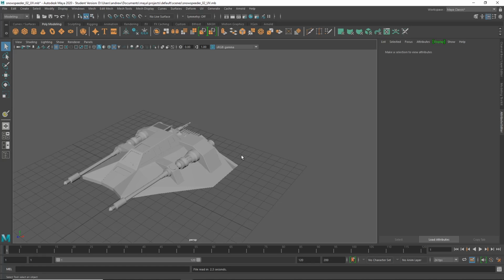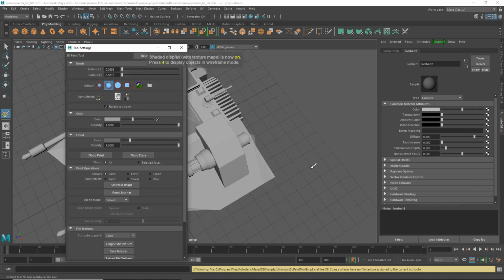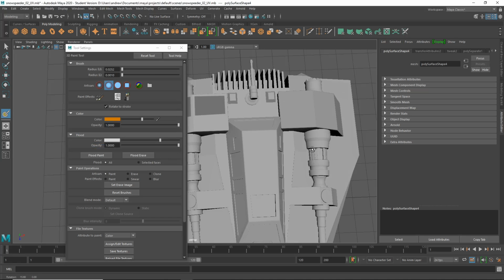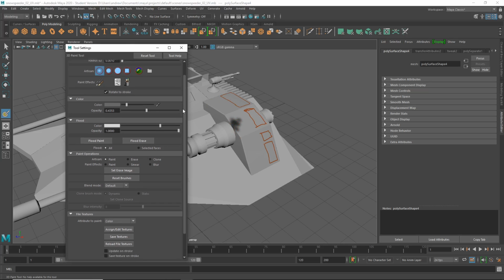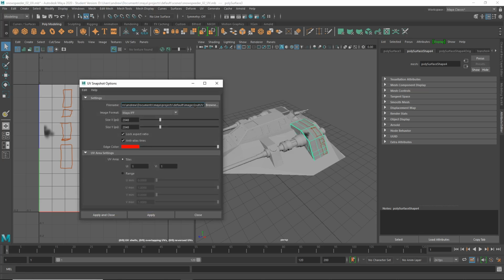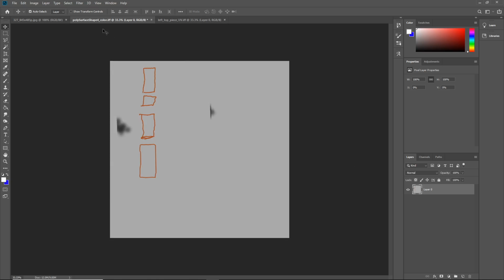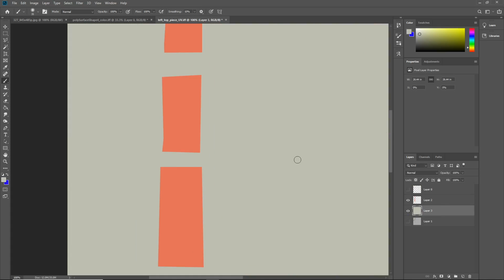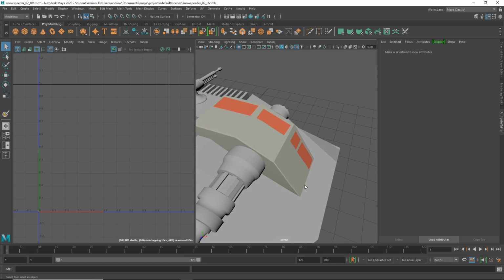using Maya 3d paint to map out positions of textures